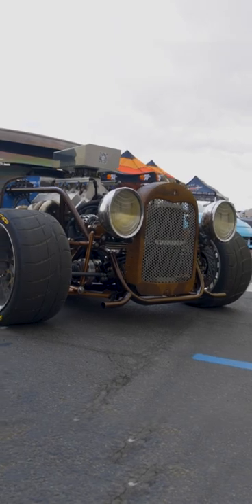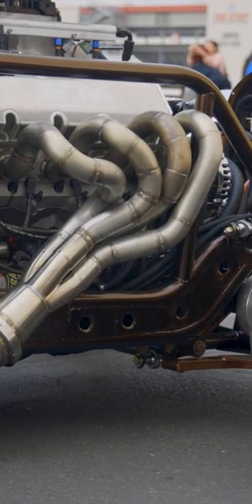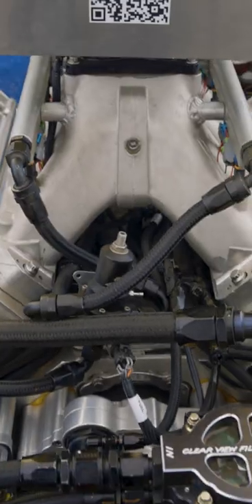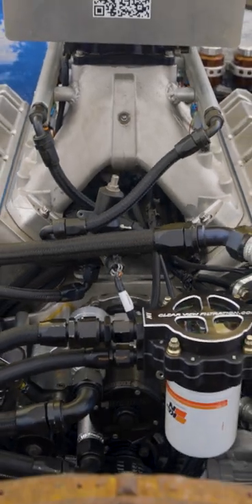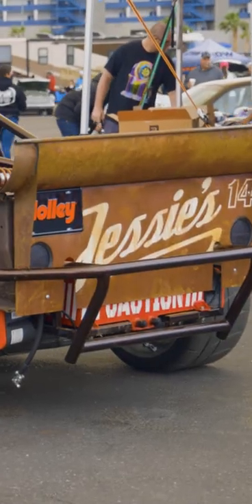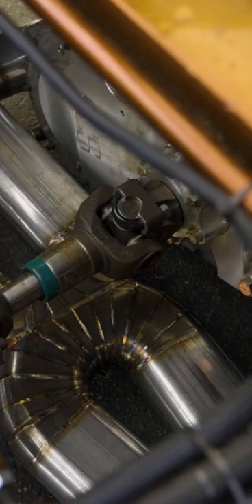LS Fest West 2022: The AWD “NASROD” From Jesse’s Performance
It's part NASCAR on steroids, part rat rod, and all ingenuity…and tire smoke. Jesse’s Performance continues their tradition of bringing out sweet rides to LS Fest West with this all-wheel-drive 1932 Ford Model A-based machine they call the “NASROD”.